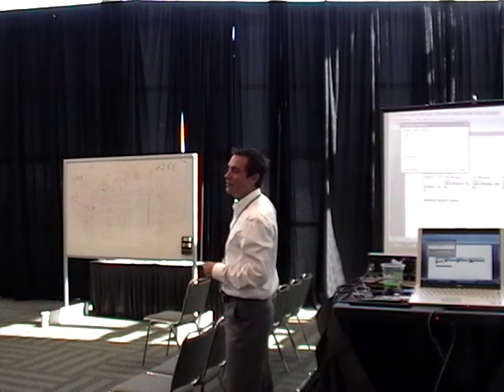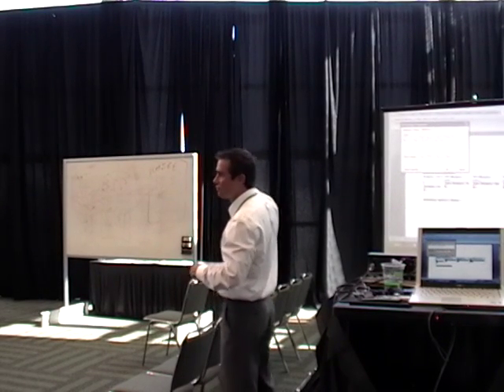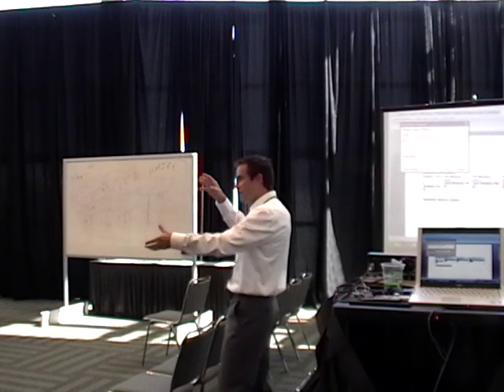OpenWorld '08: Unconference - How Cool Is Oracle BI Publisher?: 12 of 13 - Karl talks BIP Wizards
Karl Schultz, Professor at BICG University & Senior Consultant for BI Consulting Group, presents on how BI Publisher allows you to create high-fidelity report templates that are created and published via common personal productivity applications delivered directly or through Interactive Dashboards to end users.  This presentation will give a general overview of BI Publisher as well as the key points in integrating with OBIEE.  This session is intended to enlighten BI dashboard and answers users with what else they can do with BI Publisher.